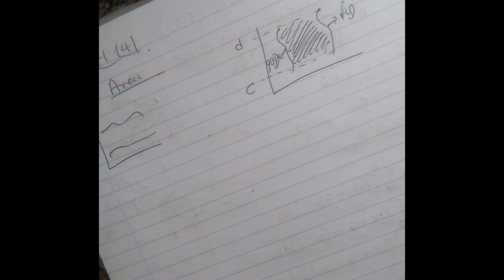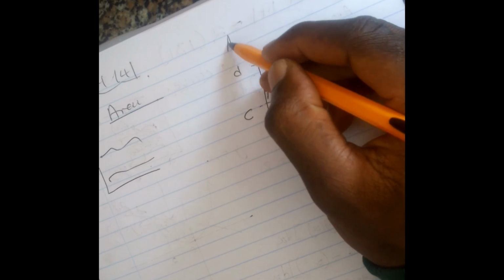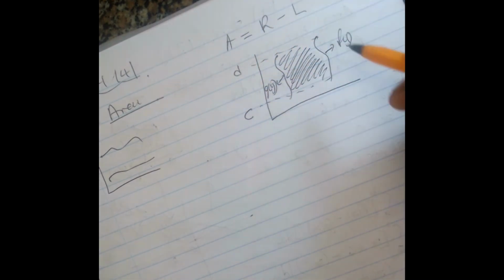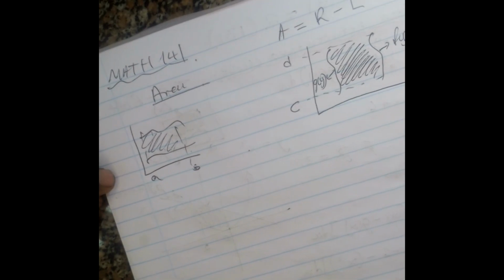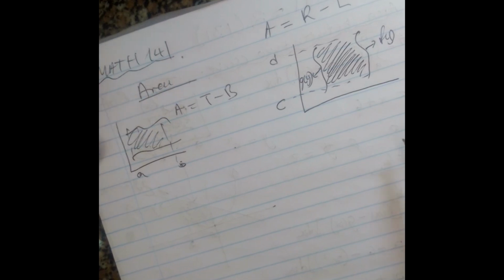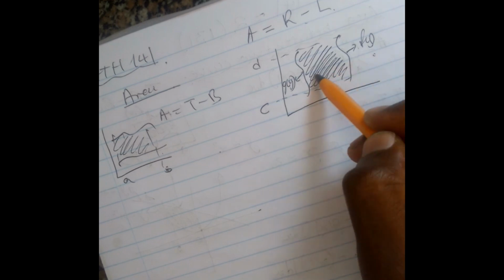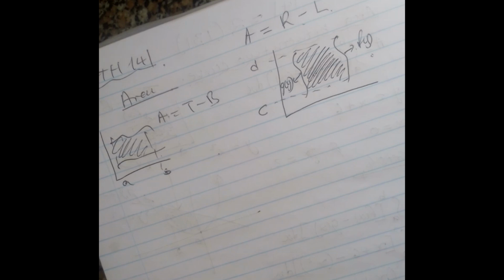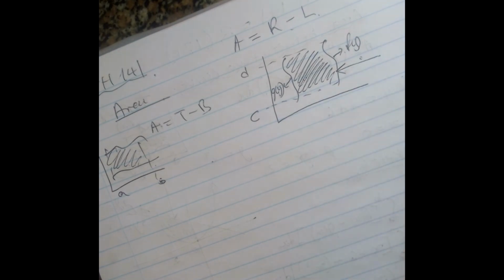LESSON2(Area) |MATH141 CALCULUS